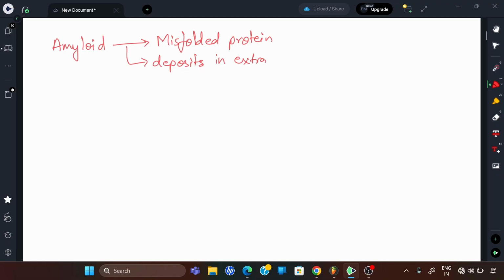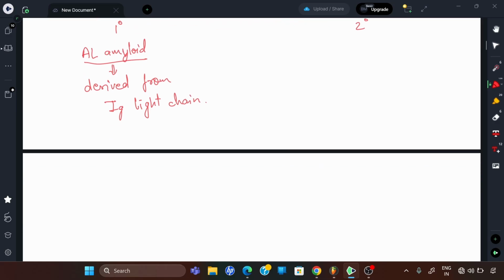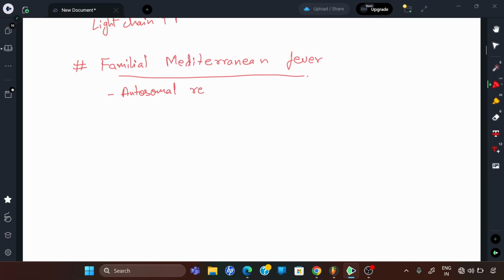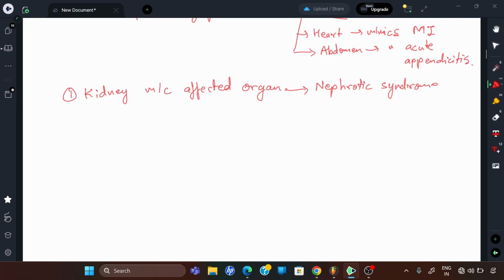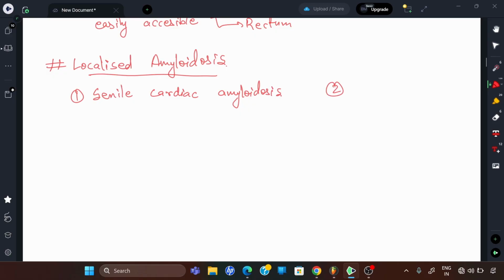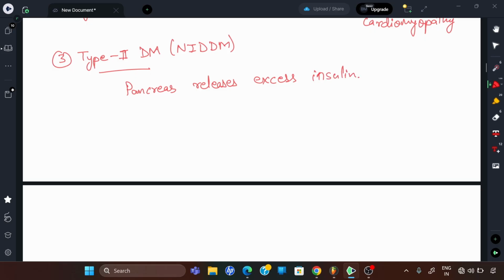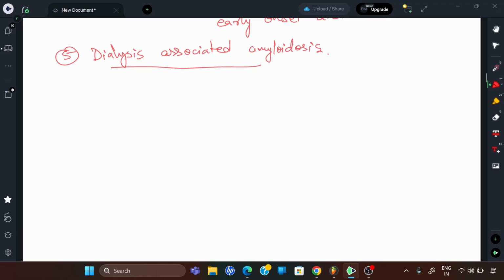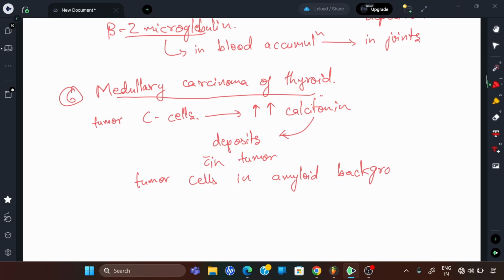Amyloidosis Explained | Types, Causes & Pathology | Systemic vs Localized Simplified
Understand Amyloidosis in-depth — from definition to classification and clinical relevance.
This lecture covers systemic and localized amyloidosis, including primary and secondary types, their causes, pathogenesis, and organ involvement, explained conceptually for MBBS, USMLE Step 1, and NEET PG students.

🧠 Topics Covered:

What is Amyloidosis and how amyloid deposits form

Primary systemic amyloidosis (plasma cell dyscrasias, AL protein)

Secondary systemic amyloidosis (AA protein, chronic inflammation, familial Mediterranean fever)

Localized amyloidosis: senile cardiac, familial amyloid cardiomyopathy, NIDDM, Alzheimer’s, dialysis-related amyloidosis

Medullary carcinoma thyroid and amyloid deposition

Congo red stain and apple-green birefringence on polarized light

🎯 Ideal for: MBBS | NEET PG | INI-CET | USMLE Step 1 | Medical Pathology

video tags -

amyloidosis,
systemic amyloidosis,
localized amyloidosis,
primary amyloidosis,
secondary amyloidosis,
plasma cell dyscrasias,
amyloid deposits,
pathology lecture amyloidosis,
amyloidosis pathology explained,
amyloidosis usmle step 1,
amyloidosis mbbs,
pathophysiology of amyloidosis,
types of amyloidosis,
amyloid protein,
amyloid fibrils,
congo red stain,
apple green birefringence,
amyloid light chain,
amyloid A protein,
beta-2 microglobulin,
amyloidosis classification,
systemic vs localized amyloidosis,
amyloidosis in medicine,
general pathology amyloidosis,
histopathology amyloidosis,
amyloidosis simplified,
amyloidosis explained
familial mediterranean fever,
senile cardiac amyloidosis,
familial amyloid cardiomyopathy,
AL amyloidosis,
AA amyloidosis,
ATTR amyloidosis,
dialysis-related amyloidosis,
amyloidosis in Alzheimer’s disease,
amyloid in medullary carcinoma thyroid,
amyloidosis due to chronic inflammation,
plasma cell disorders and amyloid,
systemic disease pathology,
organ-specific amyloidosis,
amyloidosis case study,
pathology concept lecture,
usmle pathology lecture,
mbbs pathology notes,
pathology made easy,
medical concept lecture
amyloidosis pathology lecture,
what is amyloidosis,
amyloidosis types and examples,
amyloidosis explained simply,
amyloidosis full concept,
amyloidosis classification chart,
pathology lectures for medical students,
usmle step 1 pathology concepts,
medical pathology simplified